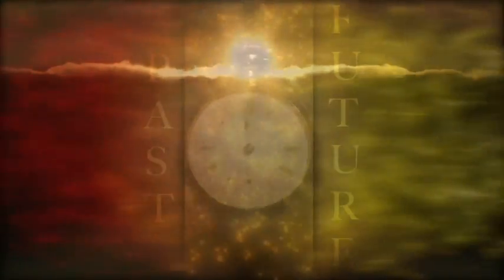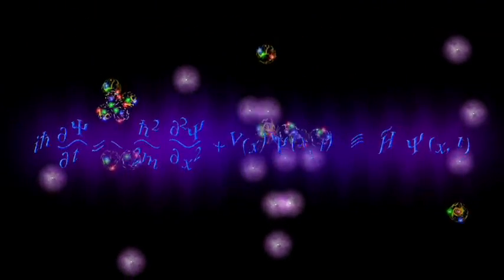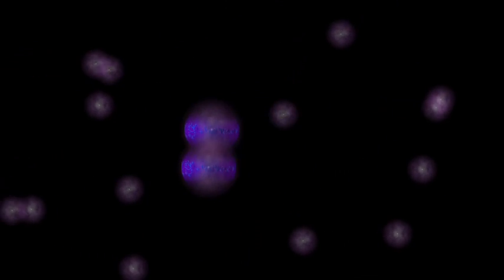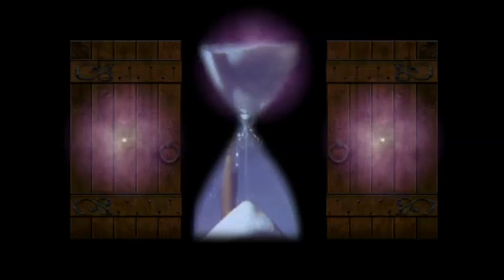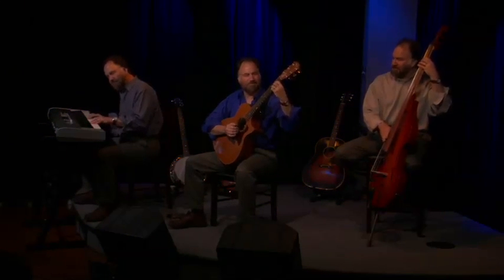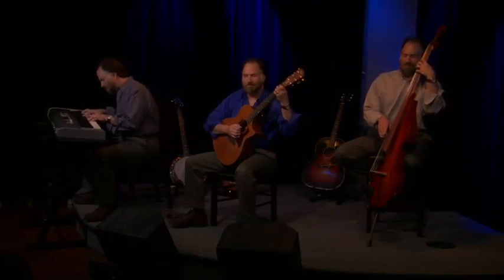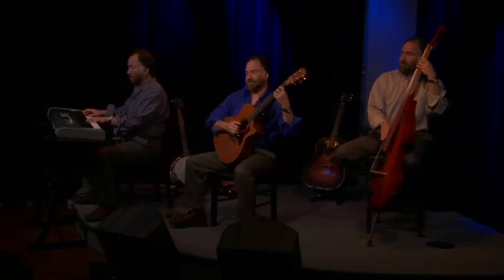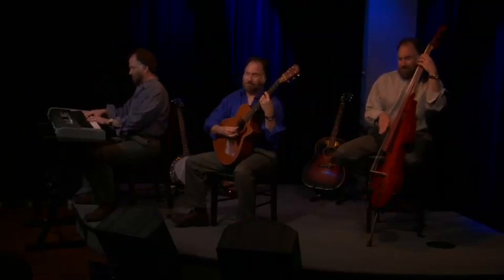Complexity (Chapter 2 of 6)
Just three particles and the forces that cause them to interact give rise to all of the incredible and wonderful complexity that makes this universe such an interesting place.